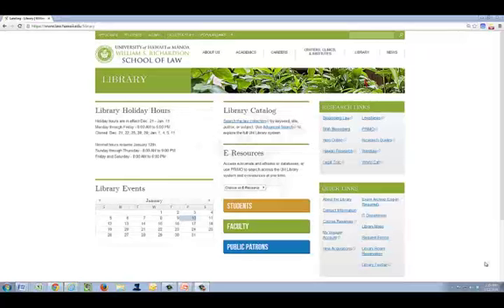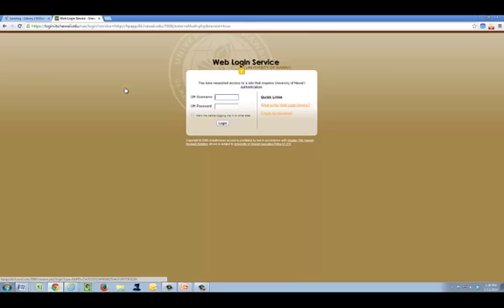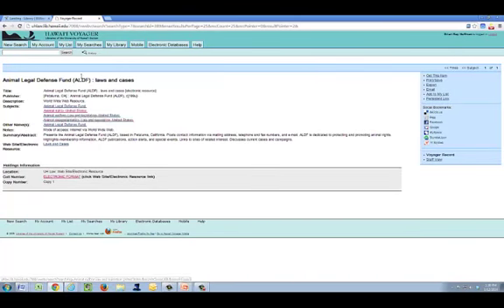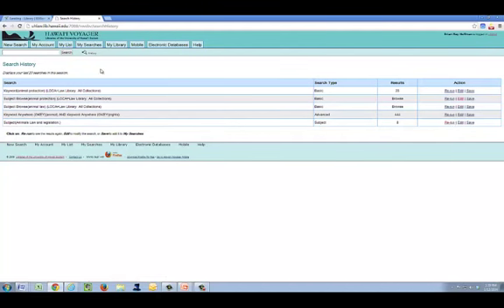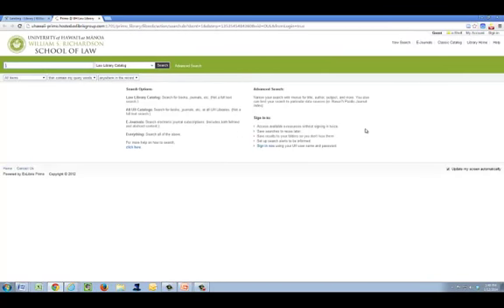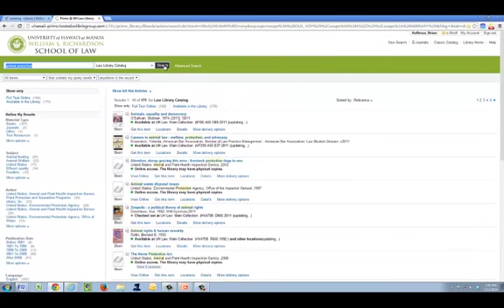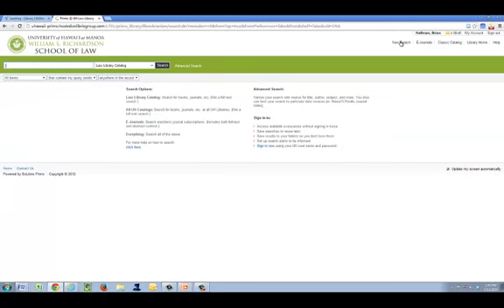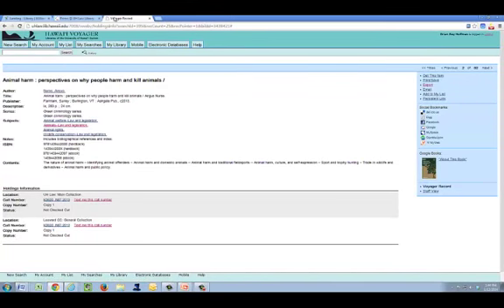Getting acquainted with the library online catalog